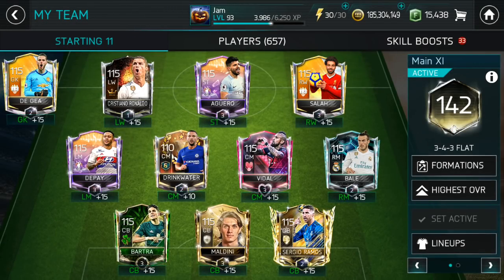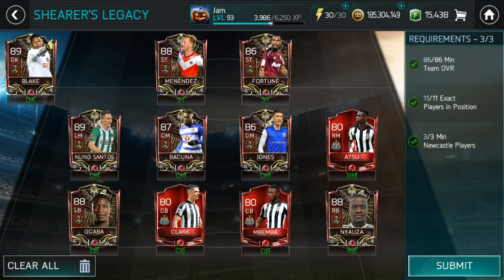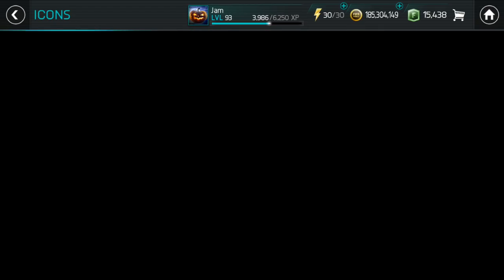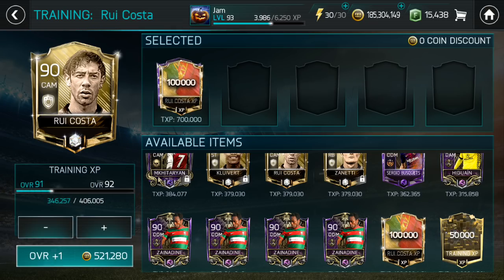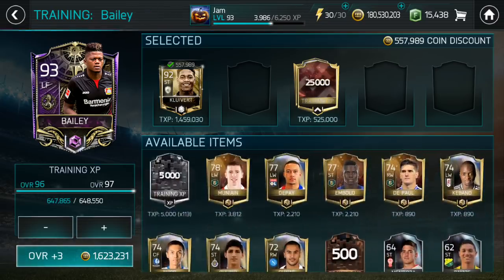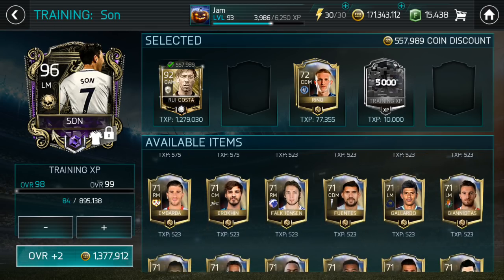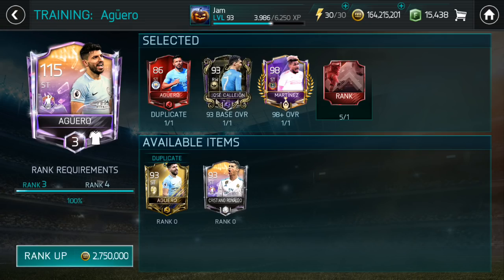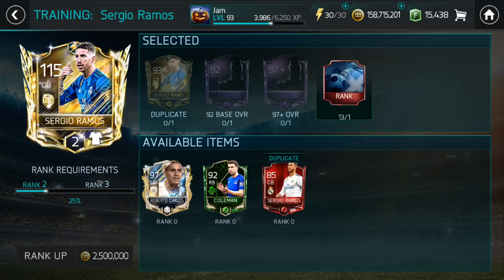MY MOST EXPENSIVE RANK UPS YET ! | FIRST RU 4 PLAYERS | FIFA Mobile